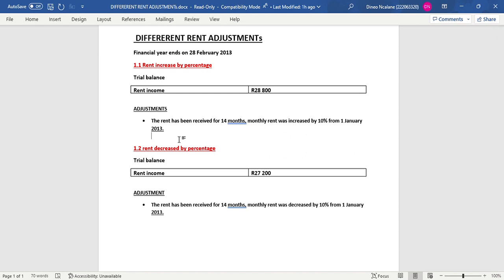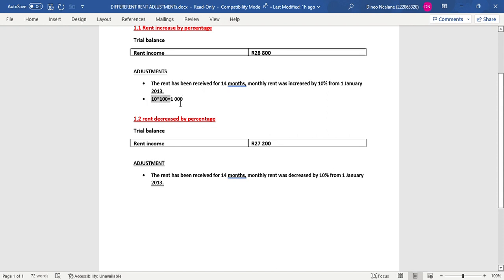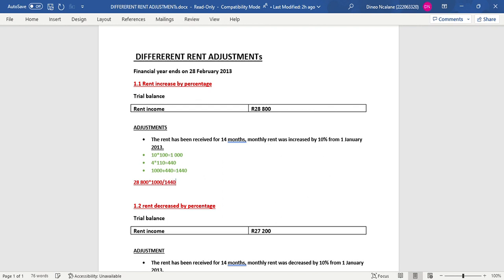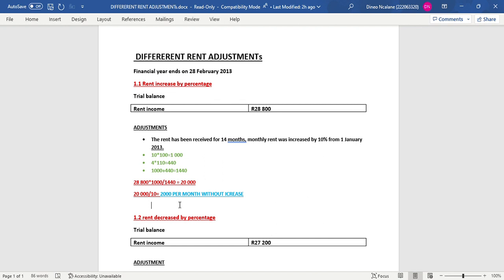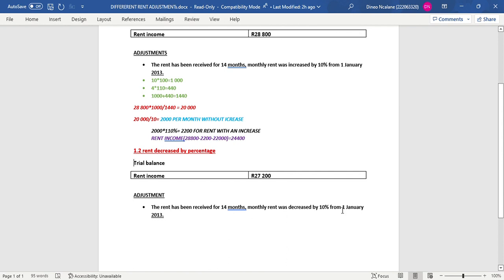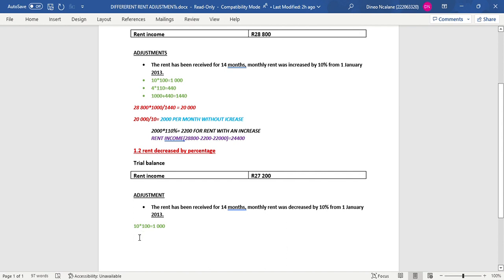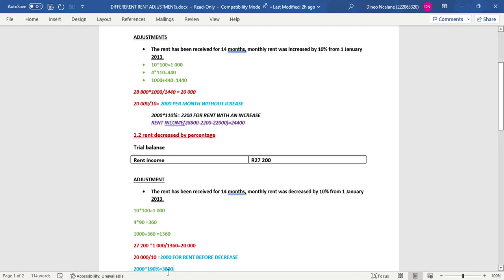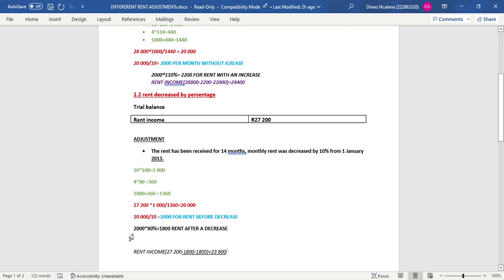DIFFERERENT RENT ADJUSTMENTs docx Read Only Compatibility Mode Word 2023 02 25 21 44 19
RENT INCOME INCREASED BY A PERCENTAGE , RENT INCOME DECREASED BY PERCENTAGE...ACCOUNTING